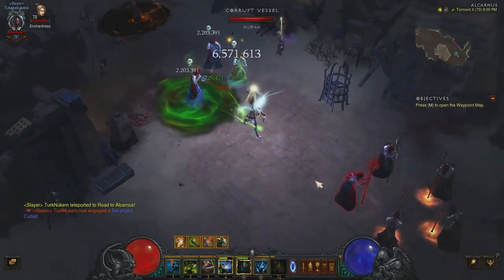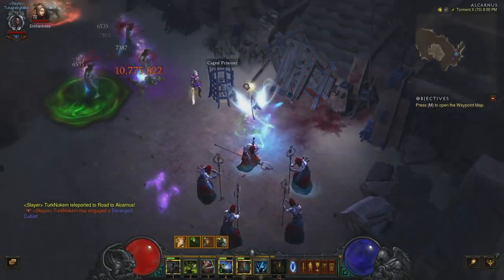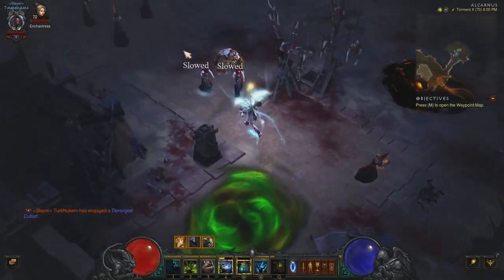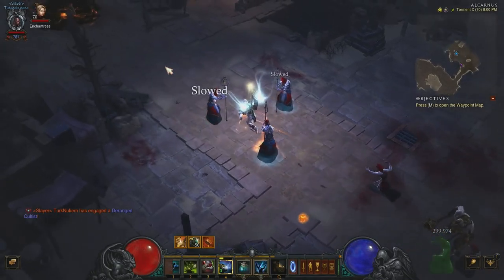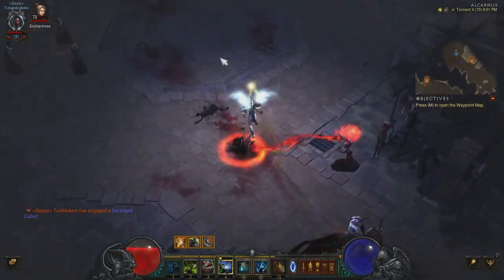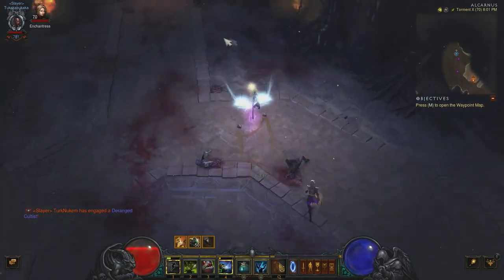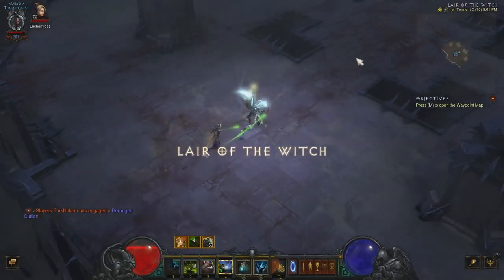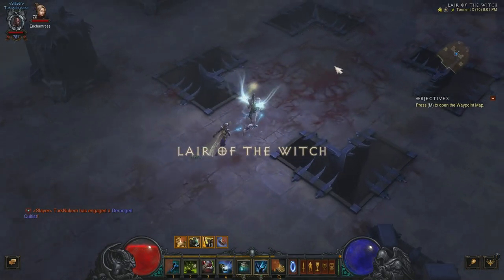[Diablo3] Patch 2.4.1 New Wings (Lord Culsu's Wings) (2.4.1 ptr)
Here is the new wings that blizzard introduced on patch 2.4.1
This is the 1 out of 6 and there are 5 more wings to show you guys.